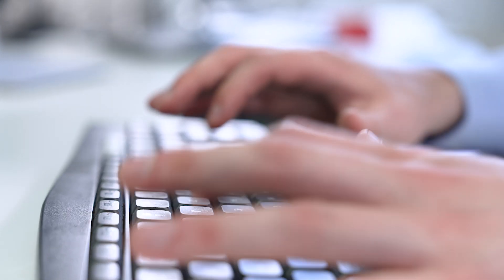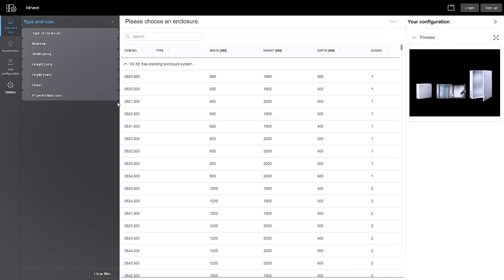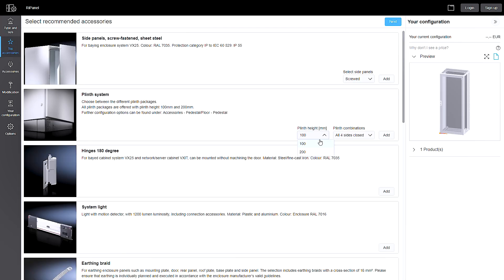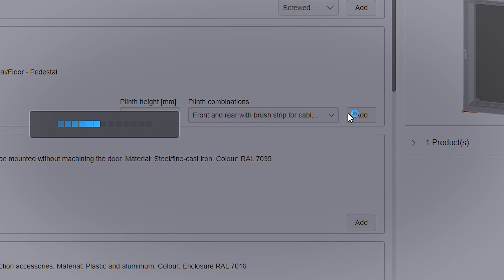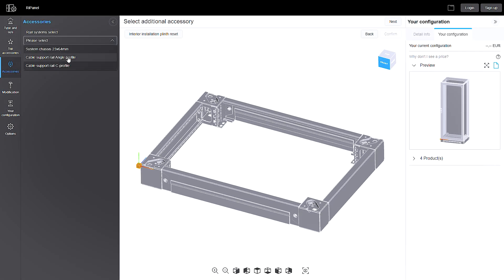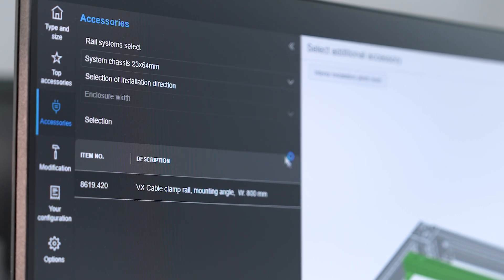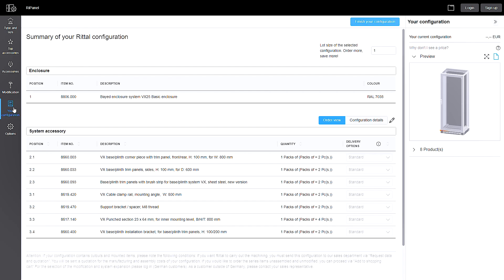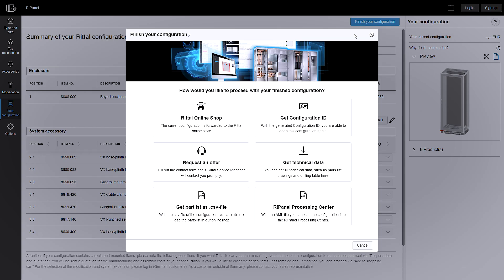Rittal RiPanel Configurator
In an era where precision and efficiency are critical, engineers and manufacturers across Australia and New Zealand are looking for smarter ways to design and configure enclosures. RiPanel, Rittal’s advanced enclosure configurator, is revolutionising the process - offering an intuitive solution that streamlines engineering workflows and saves valuable time.